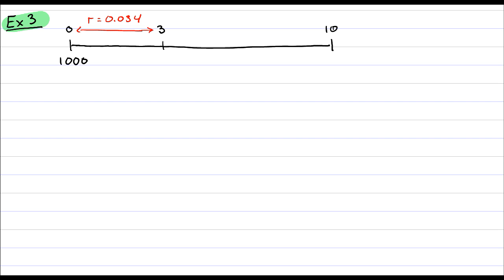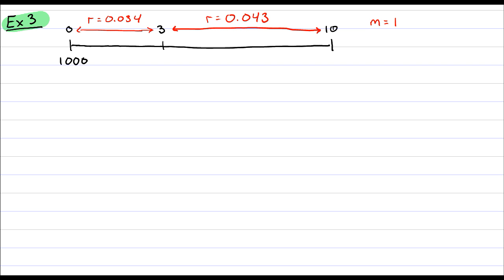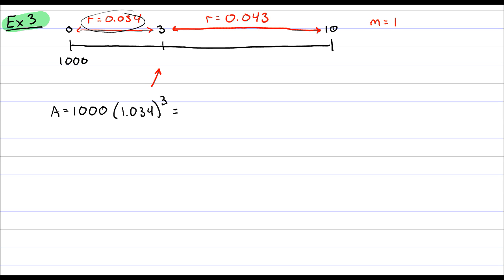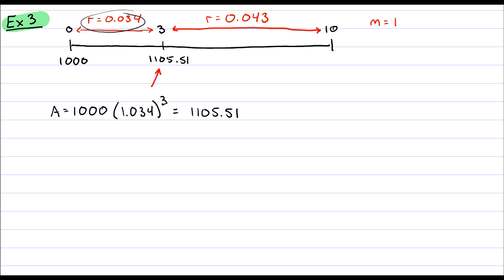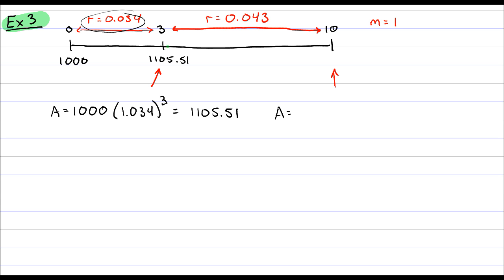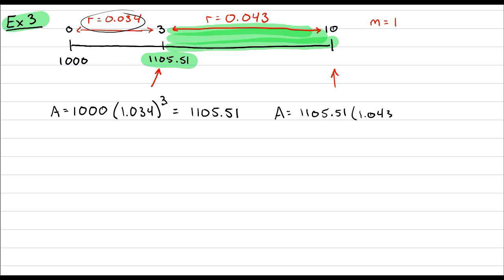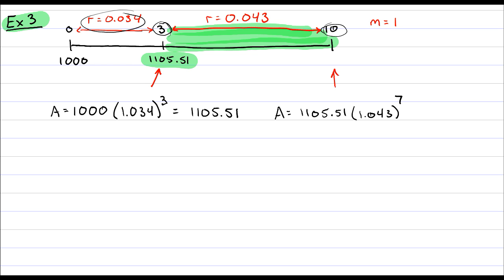[3.2] Ex 3